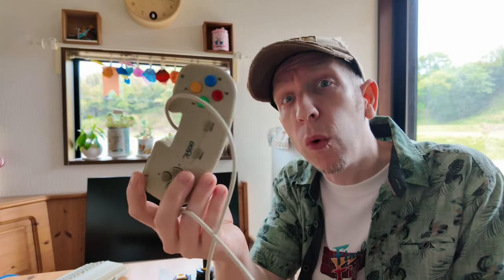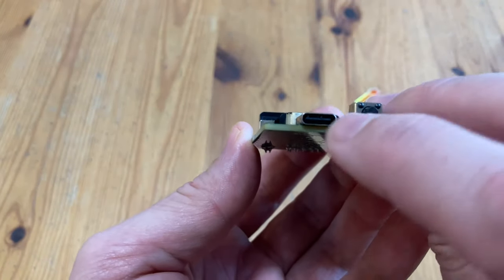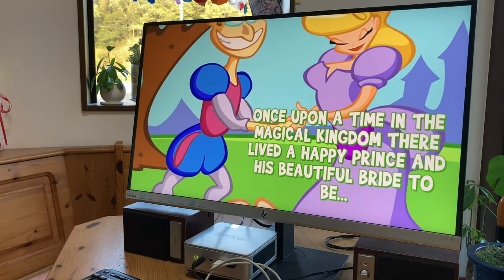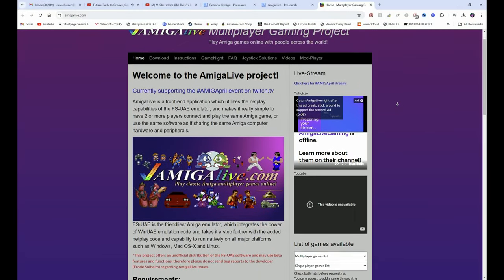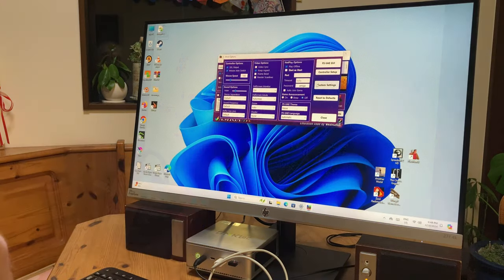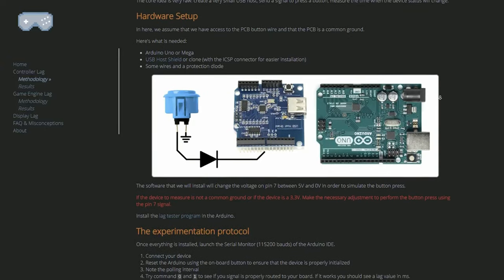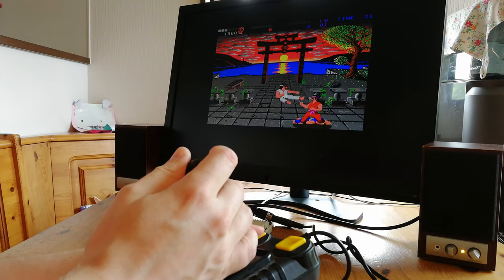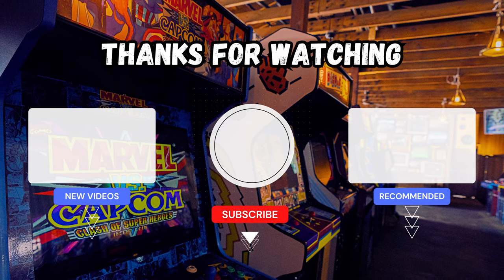Use a REAL Amiga Joystick on Your A500 Mini or PC [Immortal Joysticks USB Adapter Review]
Want to use your old Amiga joystick on the A500 Mini or PC?  With the Immortal Joystick USB Adapter, you can!  In this video, we review and compare it to other USB adapters, like the Retronic Design and the GP2040 Pi Pico solution.
We also demonstrate how it can be used on the PC with Amigalive.

►Timestamps:
0:00 Amiga Joystick on A500 mini or PC
0:34 Unboxing the Immortal Joystick USB Adapter
0:59 Close Up
1:33 Connecting a Classic Amiga Joystick to a PC
2:08 Amiga Remakes on Steam
3:39 AmigaLive with an Amiga Joystick
5:21 The A500 Mini Stock Games
5:40 AGS2
5:56 Comparing Controllers
6:43 Amiga Joystick USB Adapters
8:09 Conclusion

Pandory Intro Music by Disfunktional